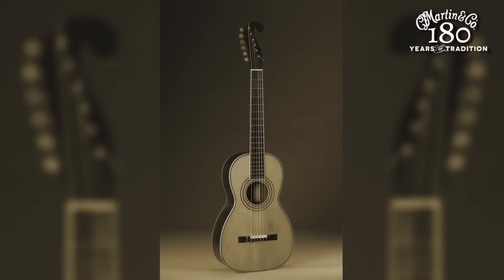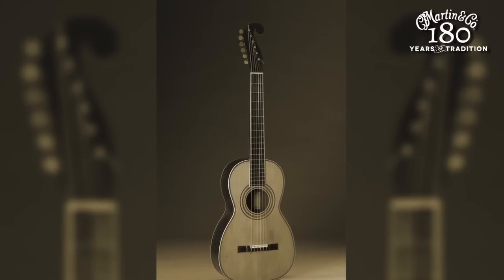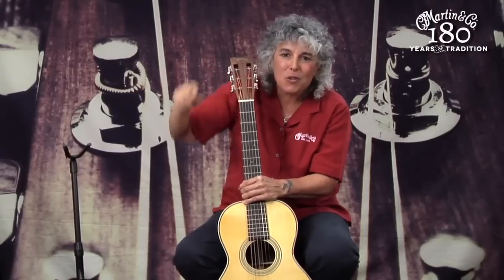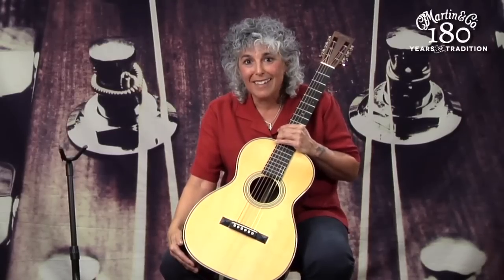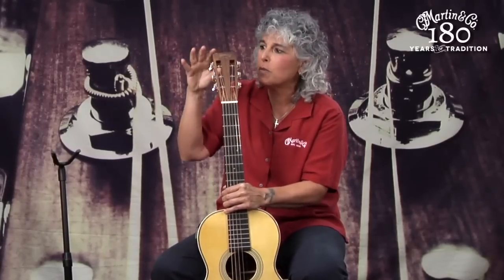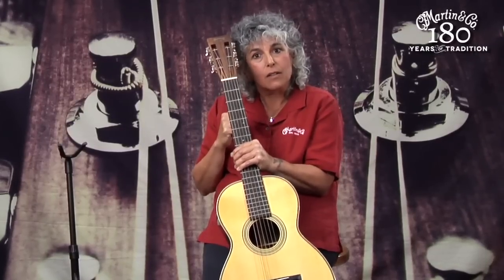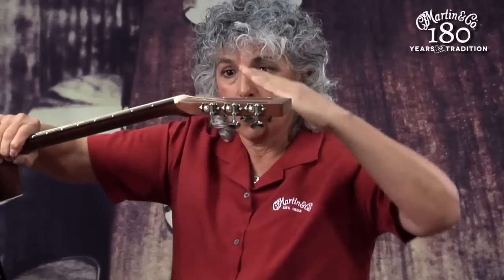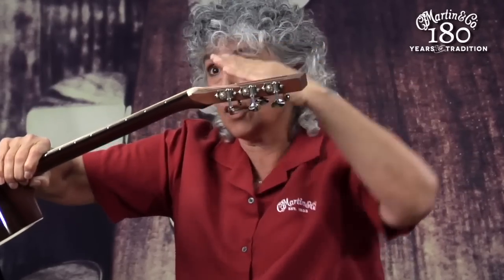Martin Slotted Headstocks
"History Of Tone" takes a look the Martin slotted headstock. You can find a slotted headstock Martin guitar